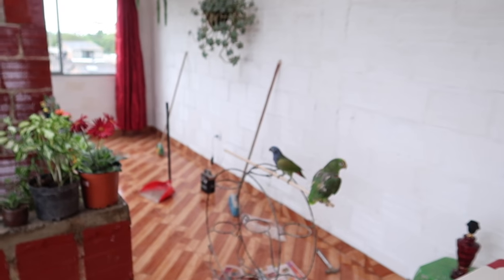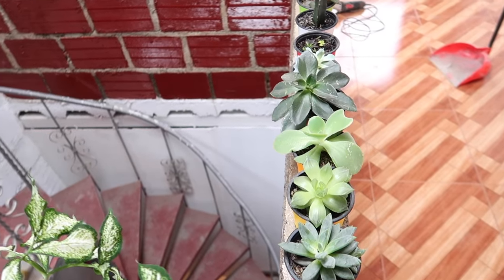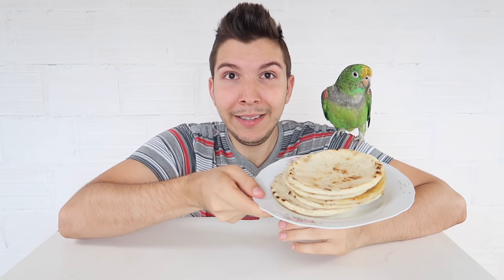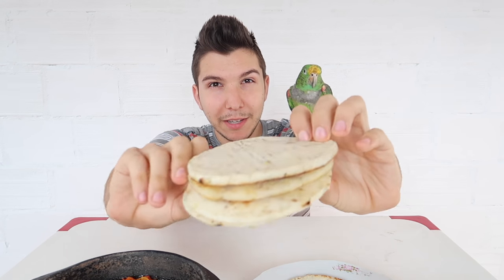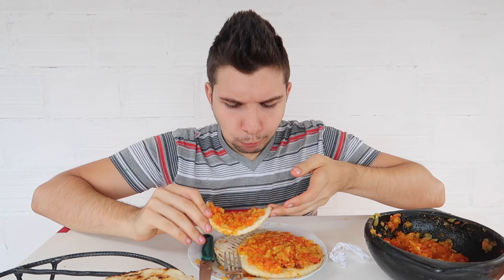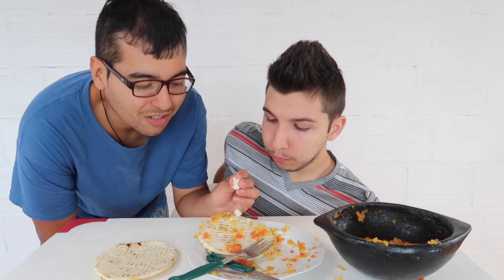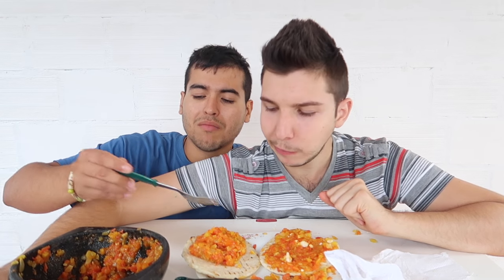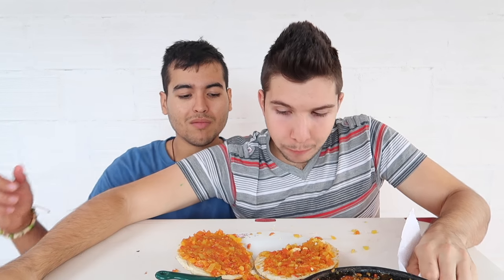My First Mukbang With Orlin • MUKBANG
Let me introduce you to my boyfriend, Orlin Home! I hope you enjoy watching us together! :)
We are so happy to share our time with you.

Watch me eat a bunch of fried arepas! Arepas are usually made with cheese or fried tomatoes. These are so delicious. Grab some food and eat with me (or watch me eat). I read all comments & respond to many. Have a great day!
On the last day of each month, I publish a recipe mukbang, inspired by one of my viewers! I give this person a shoutout and promote their business/social media accounts in the video. To enter the contest, simply comment your favorite recipe under my videos along with your business/social media information. You may enter the contest as many times as you'd like by simply leaving comments with the recipe under multiple videos.